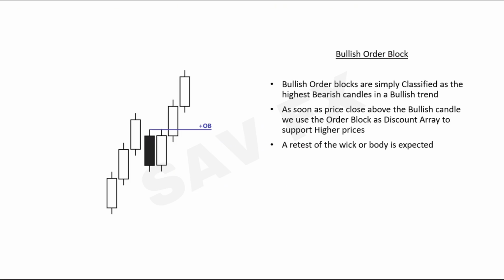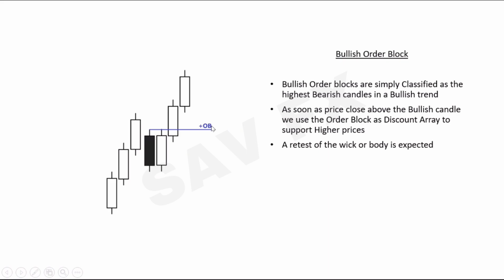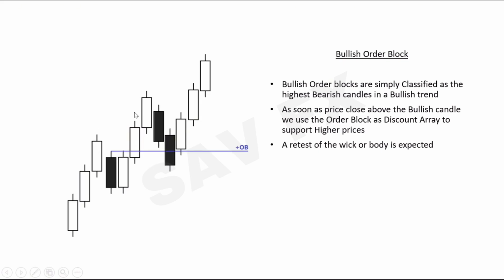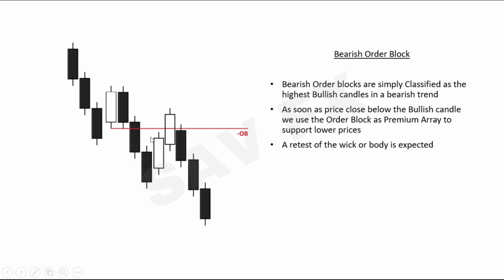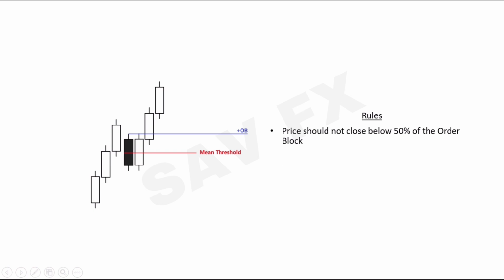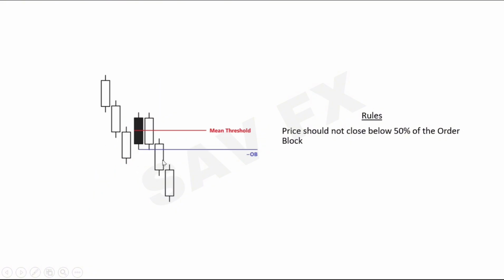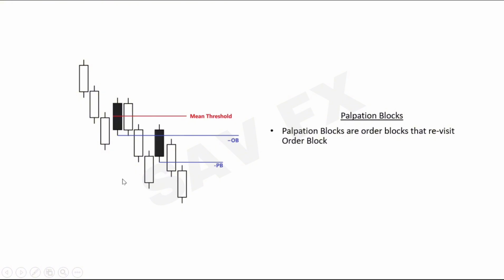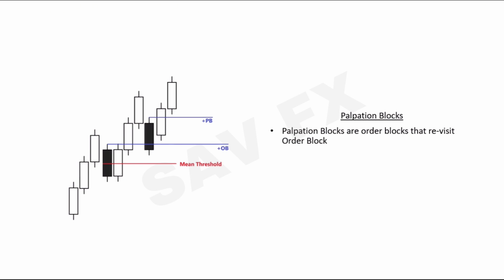Understanding ICT Order Block / ICT Concepts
► ORDERBLOCKS